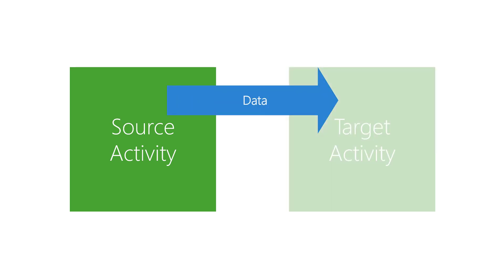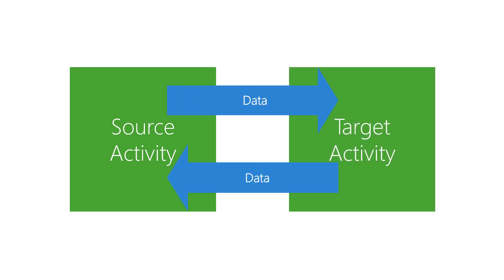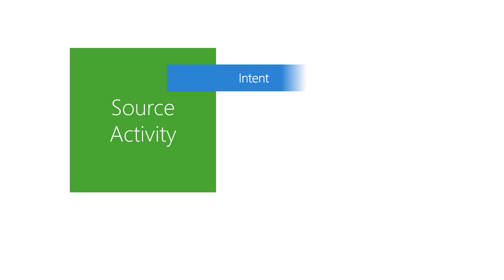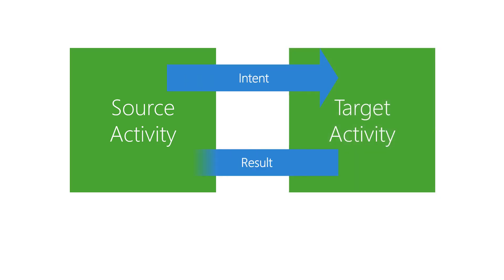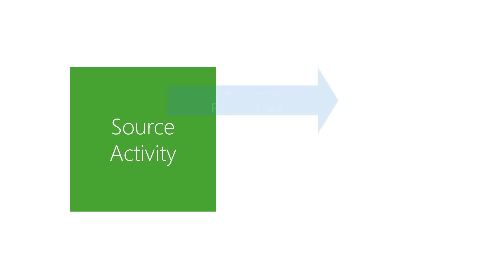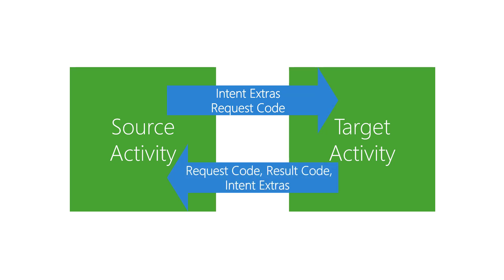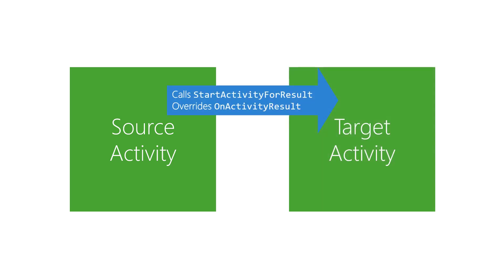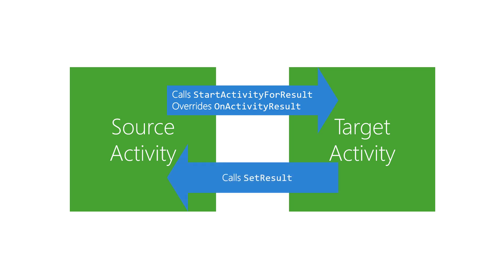[AND102] Passing data between Activities